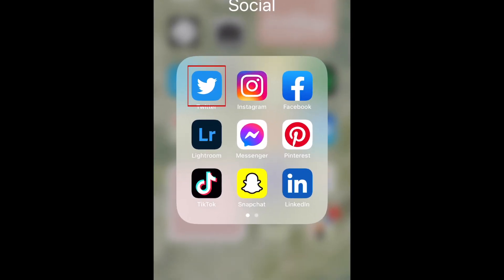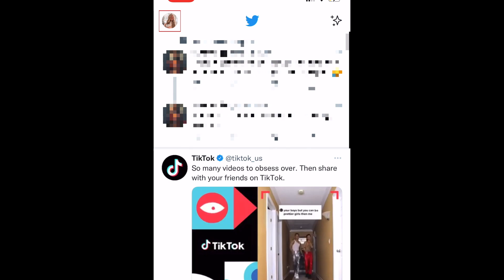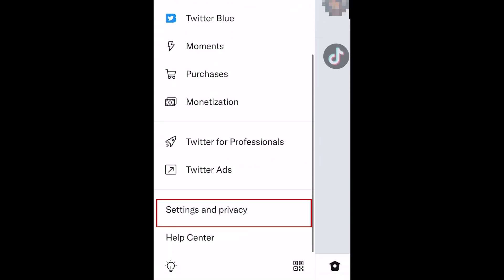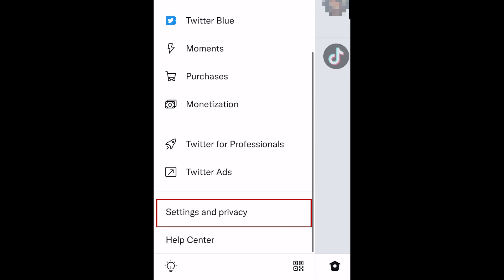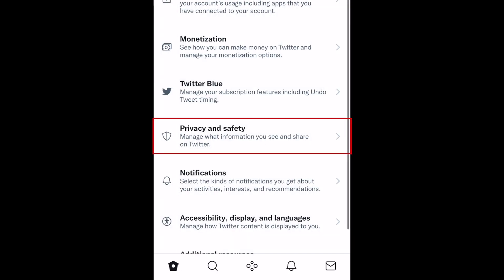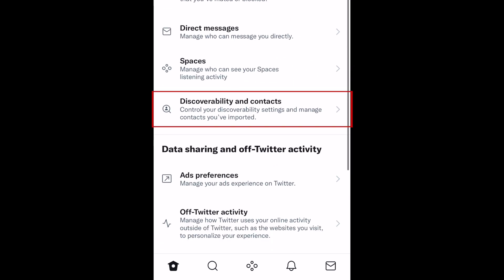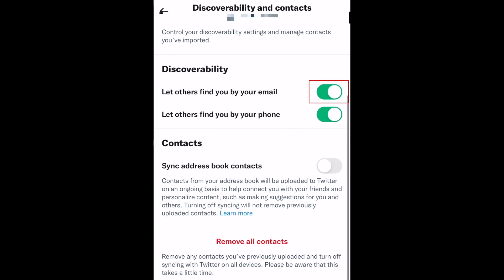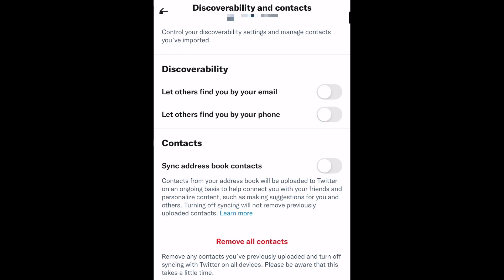How to Change Twitter Discoverability Settings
Watch this video to learn how to change your Twitter discoverability settings.

To begin, open the Twitter app and tap your profile icon in the top left corner. Then scroll down and select Settings and Privacy. Tap Privacy and Safety. Scroll down and select Discoverability and Contacts. Then, tap the switches beside “let others find you by your email” and “let others find you by your phone.” Disabling these will disallow others from finding your Twitter account through your linked contact information, including when they might sync their device’s address book with Twitter to find friends to follow.

That’s all it takes to change your discoverability settings on Twitter.